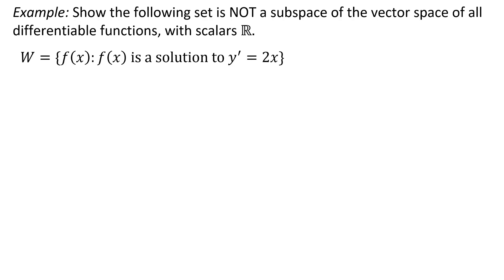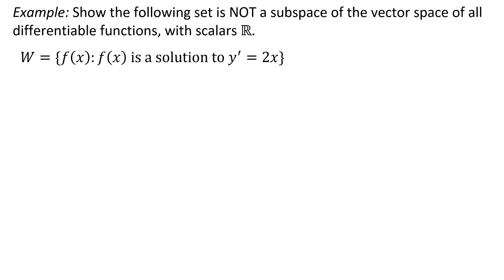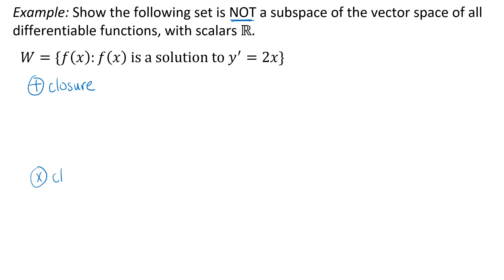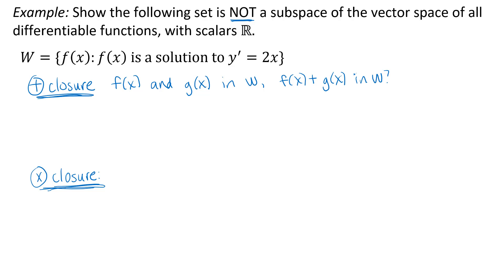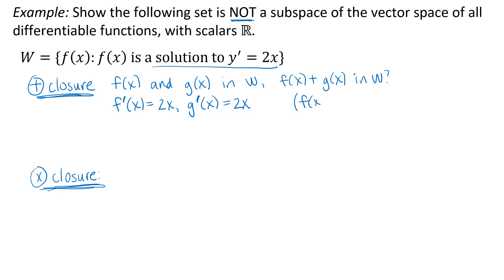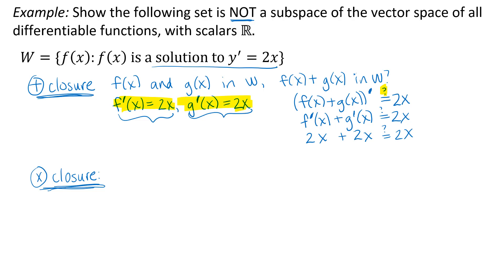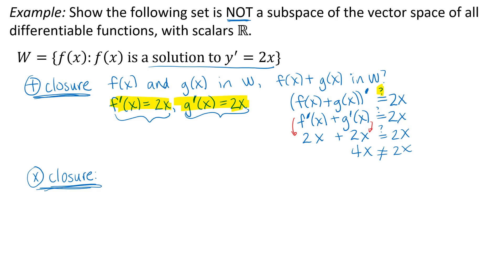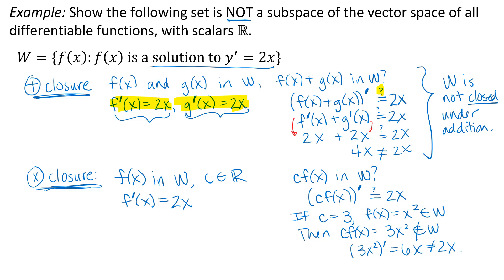Show a Set is NOT a Subspace of the Set of Differentiable Functions